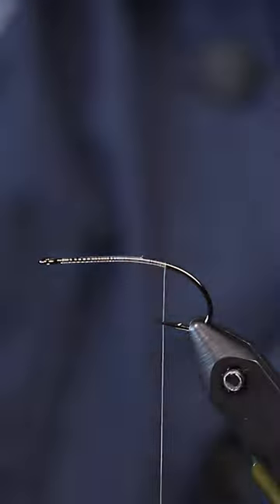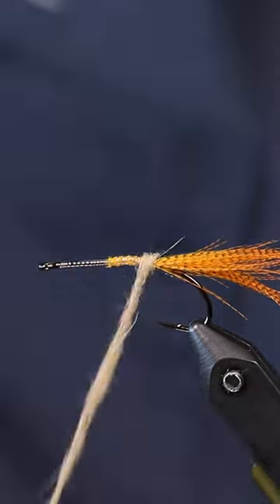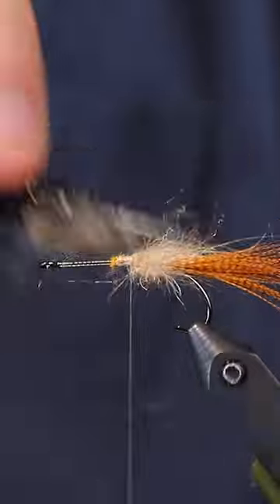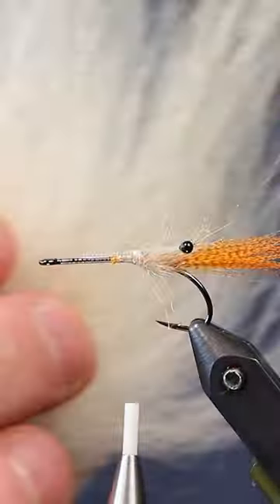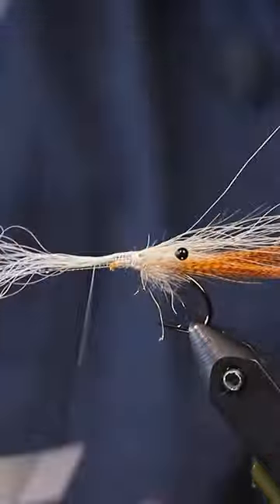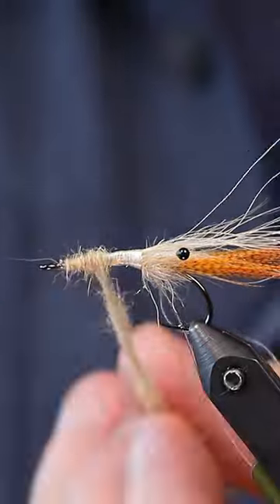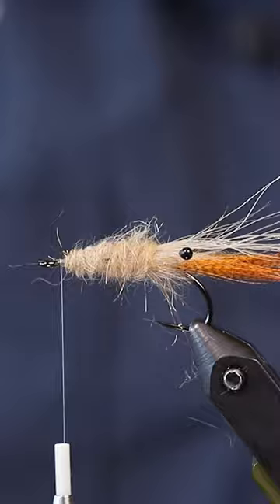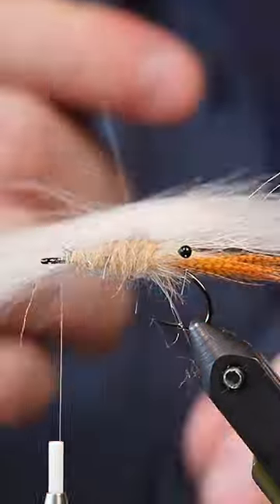60 seconds fly tying - HOVERING SHRIMP - Tutorial